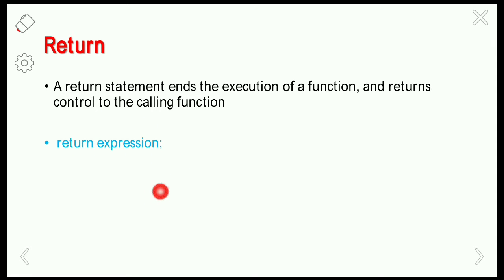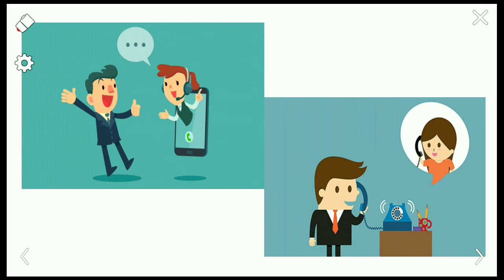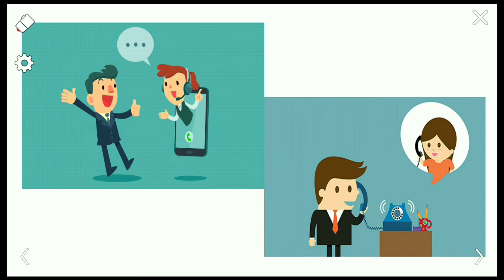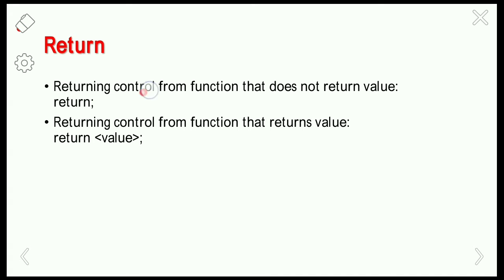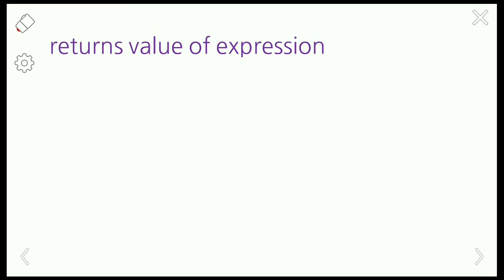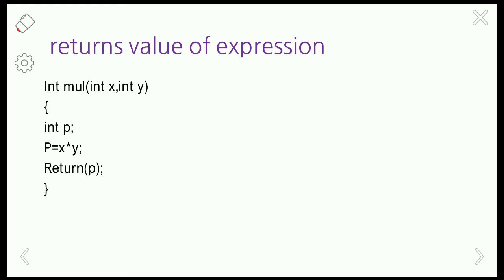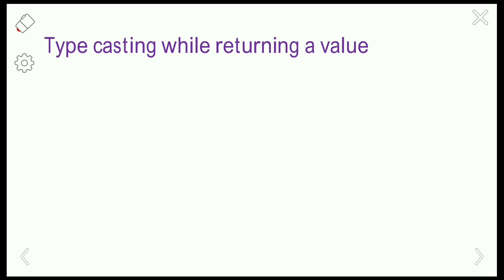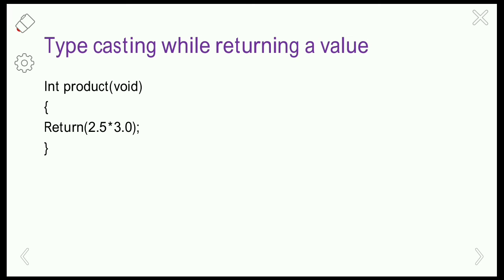Return statement in C